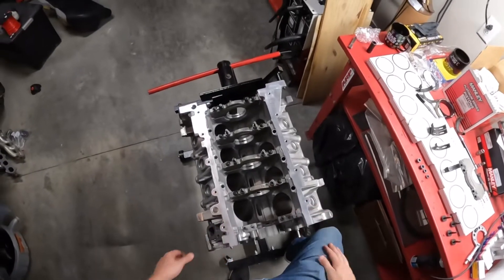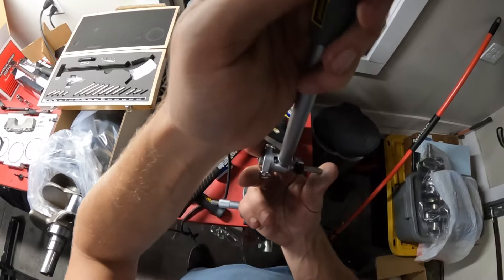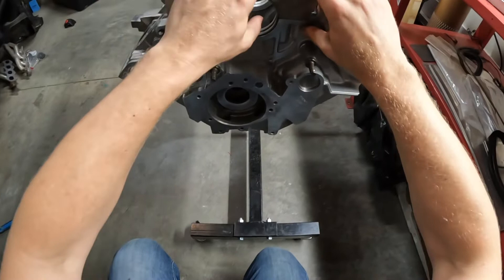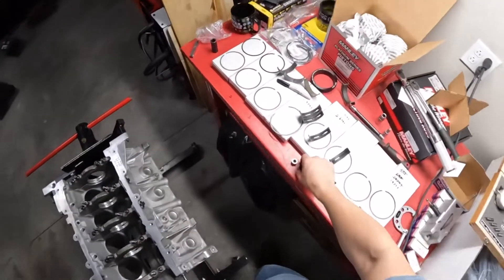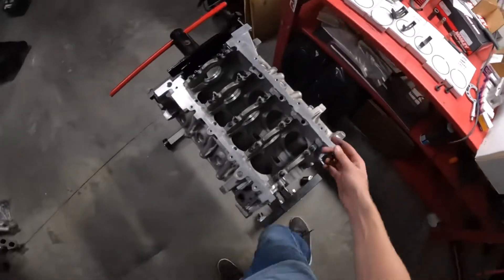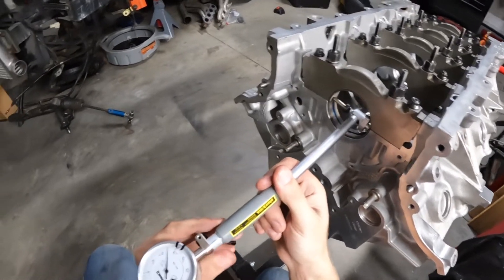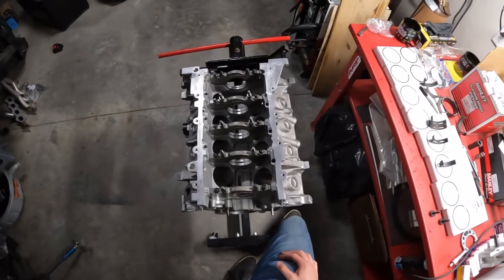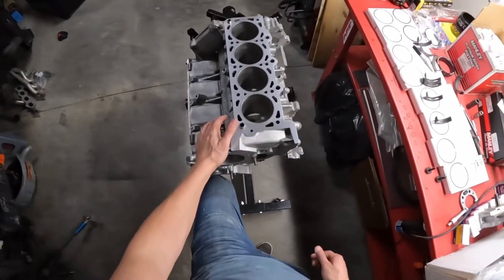How to check bearing clearances - using caliper micrometer and bore gauge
This video shows how to properly check bearing clearances using a mic and a bore gauge. This is far more accurate to using a plastigauge and does not require the crankshaft to be installed.

Drop questions and suggestions in the comments!

Like, sub, learn.